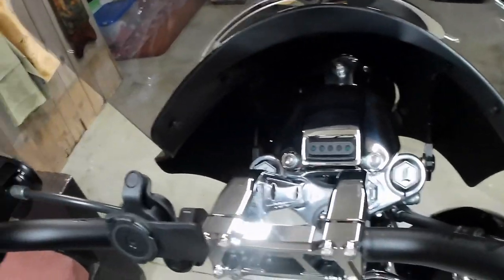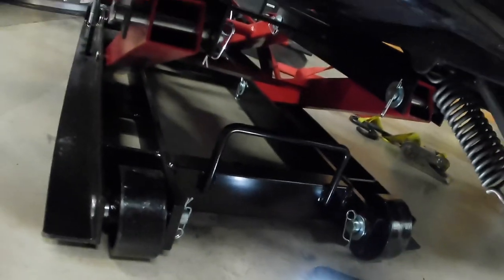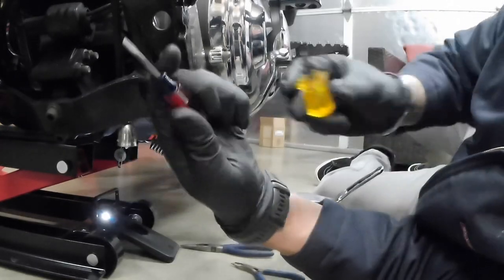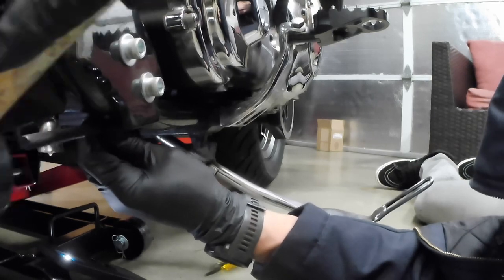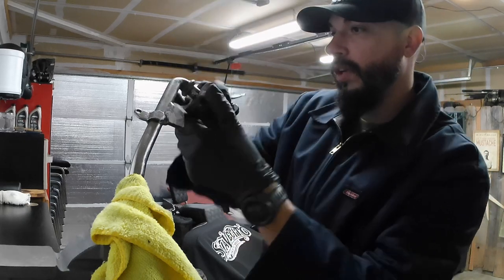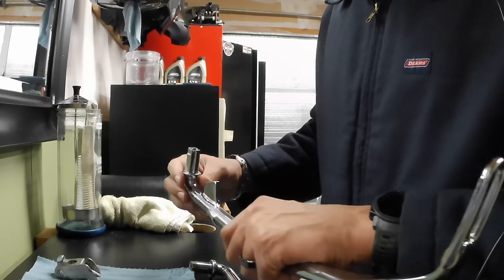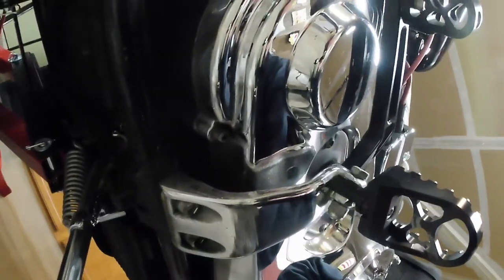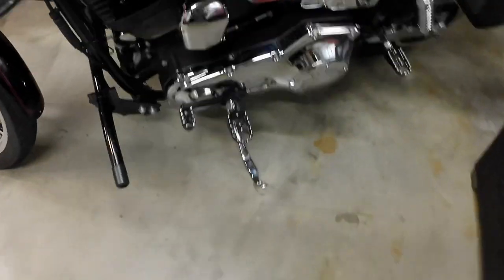Harley dyna lowrider drag specialties kickstand 1" extension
In this video I remove the stock kickstand and replace it with a 1" extended drag specialties kickstand